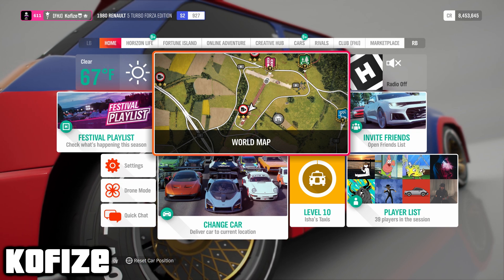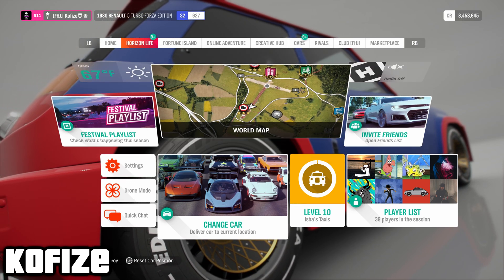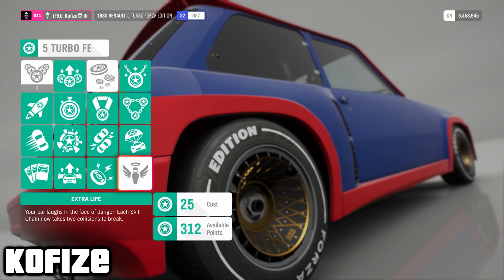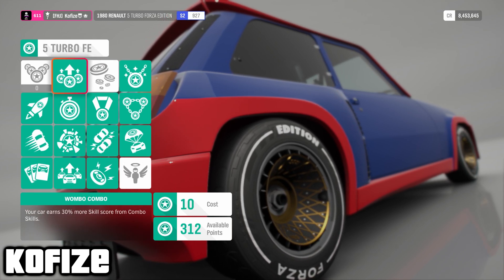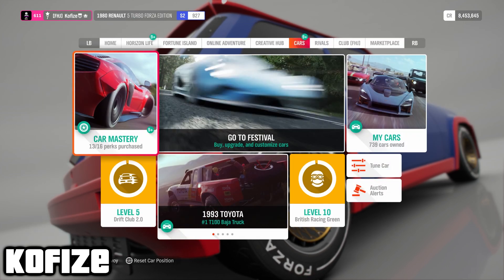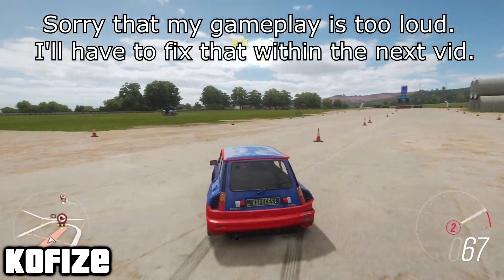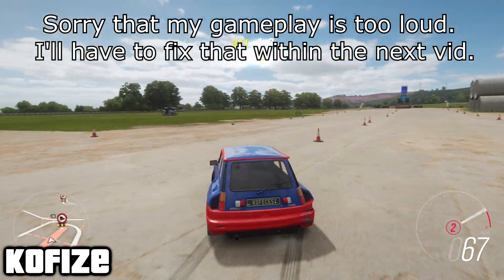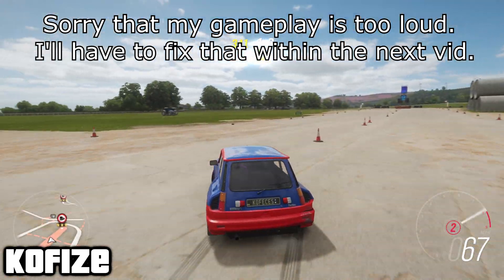Forza Horizon 4: How to get 10 skill points in less than 2 mins strat. (Update 9 Remedy)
Forza Horizon 4. This video will show you how to get skill points very quickly using a simple method and a certain car with the perks added on. Banking your skill points will help you save up and use them when they fix the update 9 glitch.